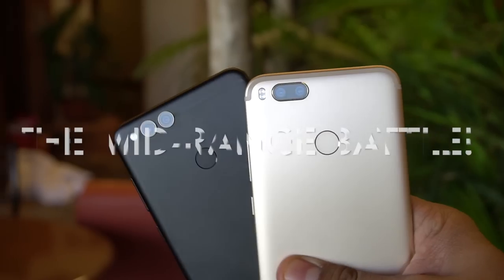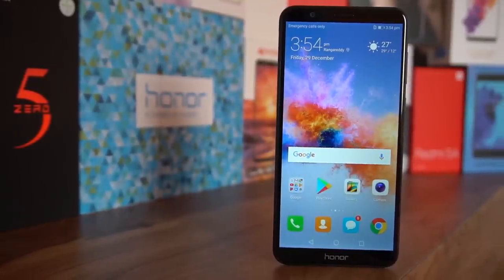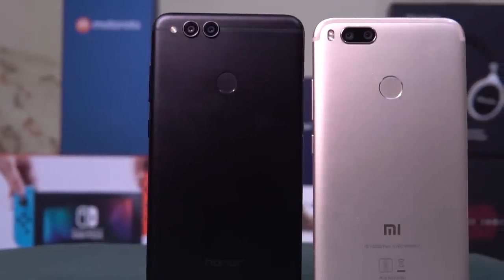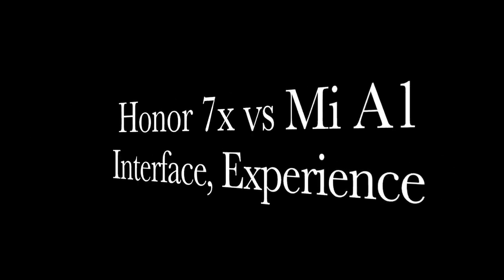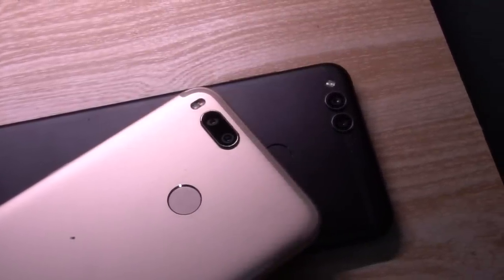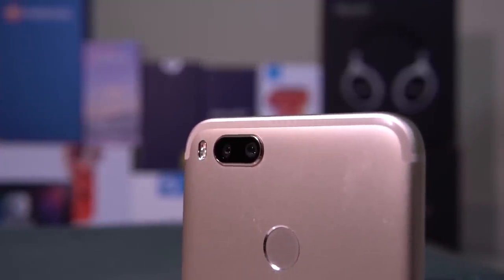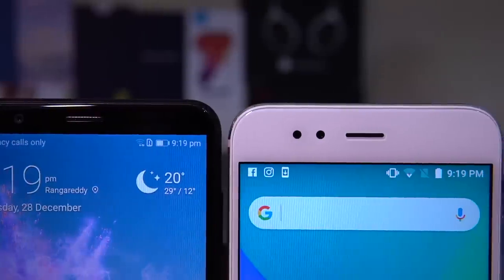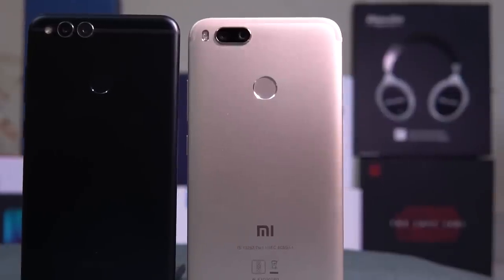Honor 7x vs Mi A1 Comparison - Who's the boss?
The two good phones in the mid-range segment have a lot to offer but which phone is capable to beat the other? Check out the video to find the comparison between the Honor 7x and Xiaomi Mi A1.

We talk about the Design, Display, Interface, Features, Performance, Camera, and Battery of both the phones. If you haven't watched our video of the best mid-range phone of 2017, check it